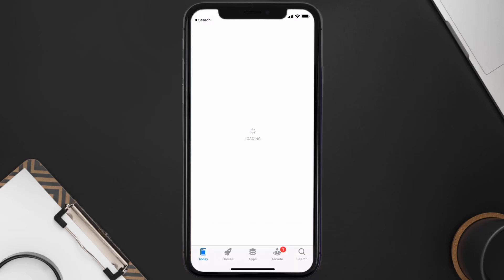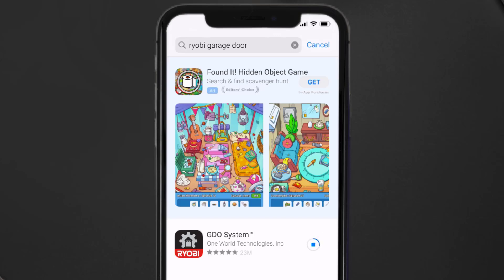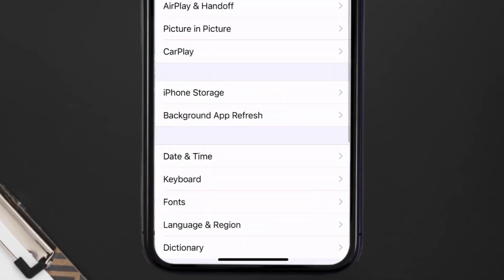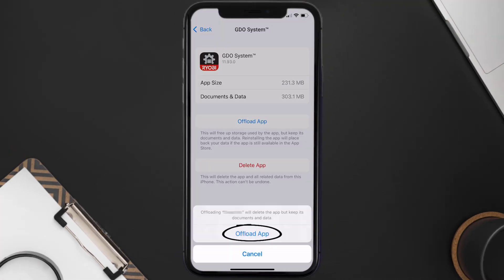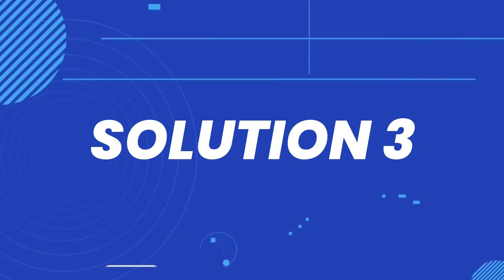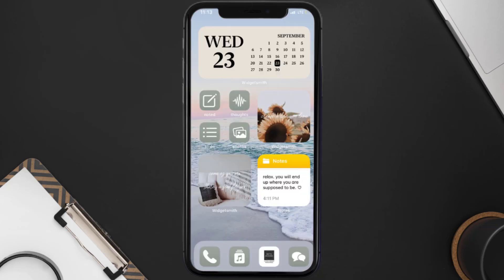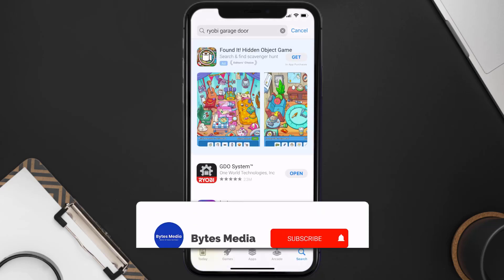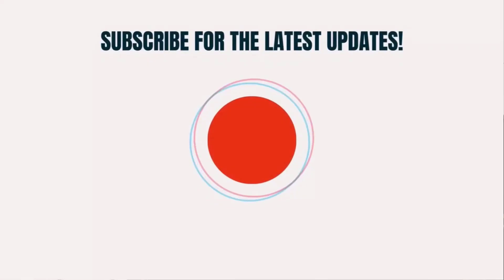Ryobi Garage Door App Not Working: How to Fix Ryobi Garage Door App Not Working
In this video, I'll show you How to Fix Ryobi Garage Door App Not Working. This is the easiest and fastest way to Fix Ryobi Garage Door App Not Working. Make sure you watch until the end of this video to find out How to Fix Ryobi Garage Door App Not Working on ios. These methods work on iOS 11 as well as iOS 12, iOS 13, iOS 14, iOS 15 and iOS 16. Hope you enjoy!

Video Parts:
00:00 Intro: How to Fix Ryobi Garage Door App Not Working
00:07 1.Solution: Update Ryobi Garage Door App
00:27 2.Solution: Clear Ryobi Garage Door App cache files
00:57 3.Solution: Delete and Reinstall Ryobi Garage Door App
01:19 Outro: Ending

Topics Covered:
Bytes Media
how to
Ryobi Garage Door App Not Working
How to Fix Ryobi Garage Door App Not Working